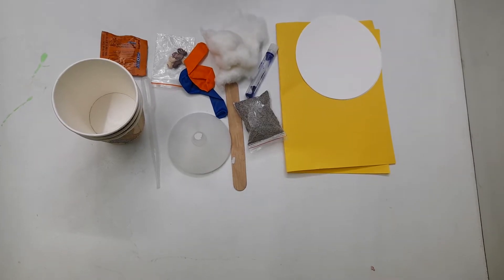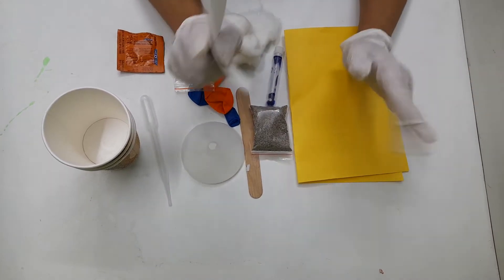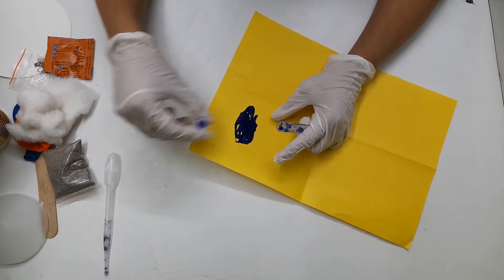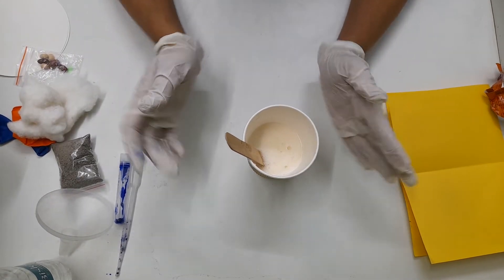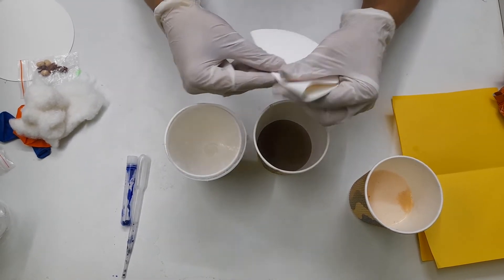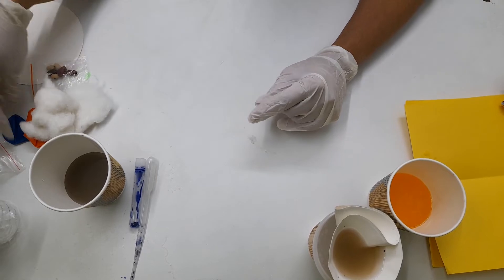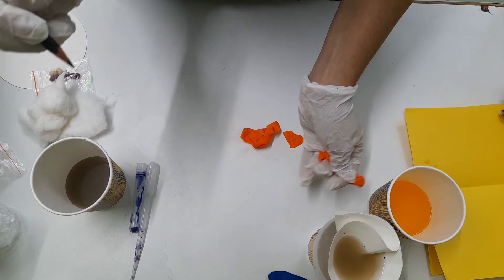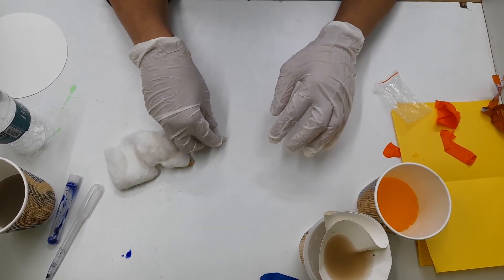REVERSIBLE & IRREVERSIBLE CHANGES#DIY STEMATHOME Science Experiment